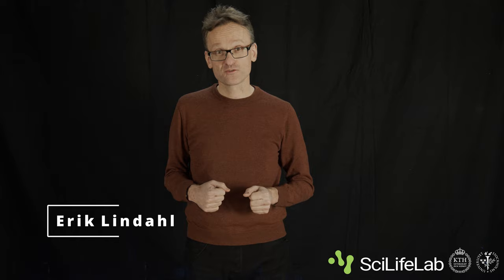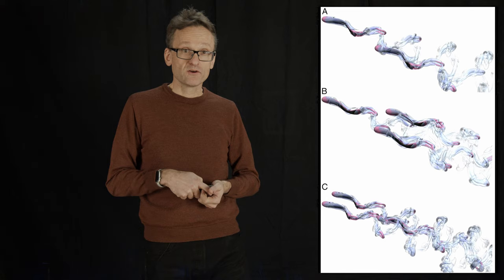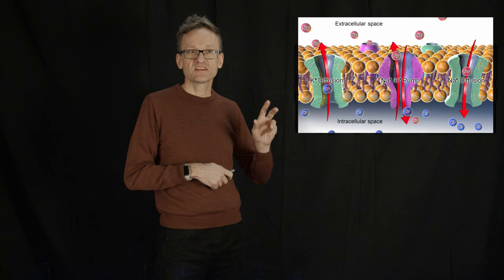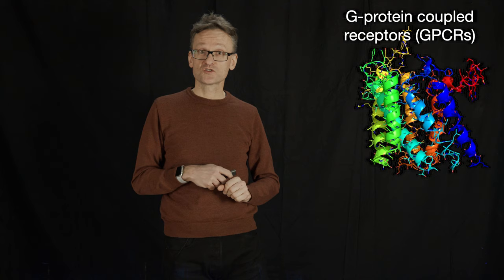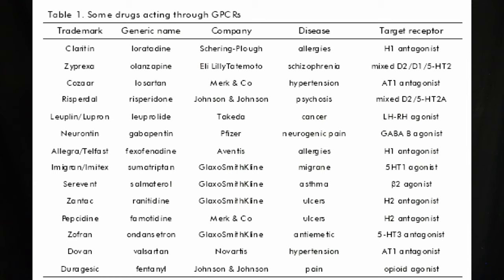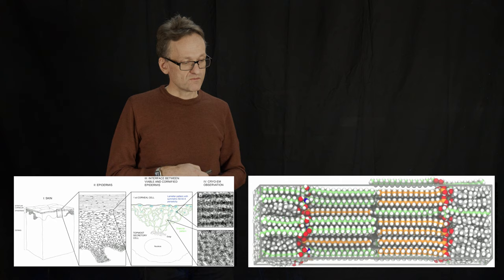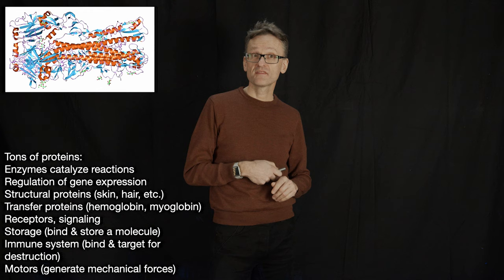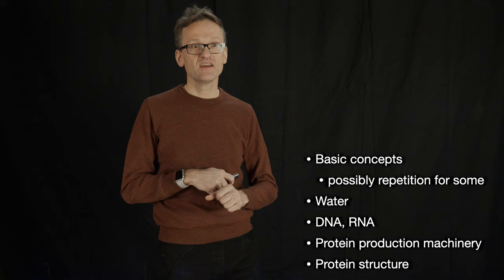Lecture 01, class introduction: From life to molecular biophysics